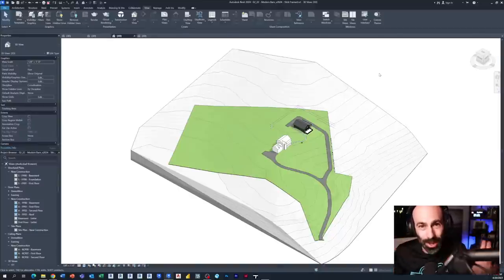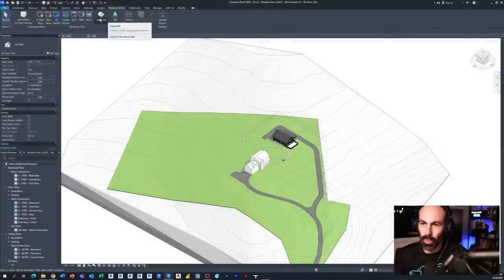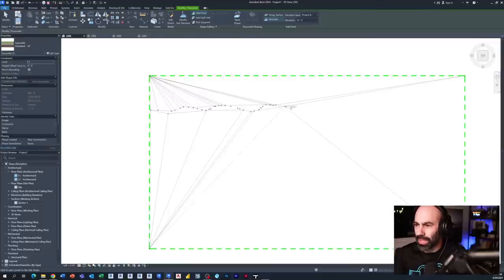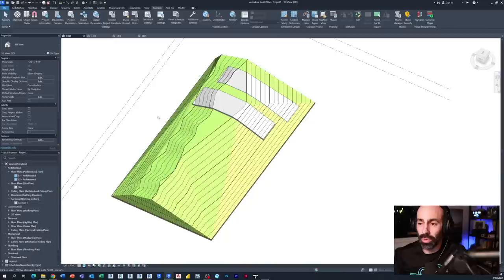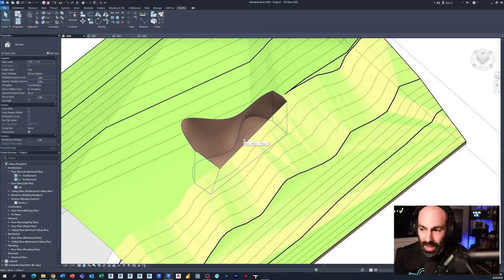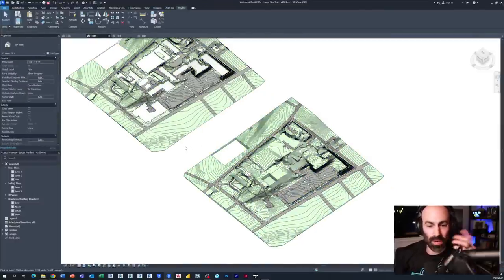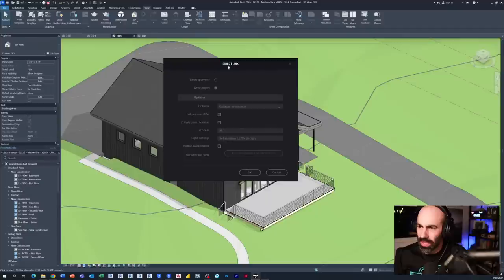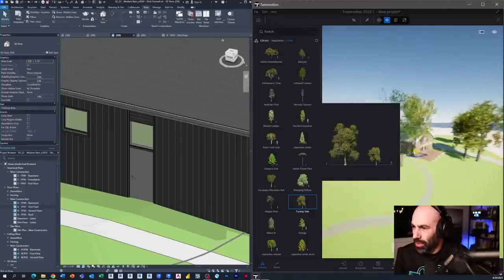Revit 2024 - My TOP 3 New Features (Live!)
Revit 2024 - My TOP 3 New Features (Live!) - I could not think of a better way to celebrate episode 100 of BIM After Dark Live than to share my thoughts on the latest release of Autodesk Revit. Join me live as I share my top 3 favorite new features... And, perhaps we have a toast and cheers this major milestone for the livestream!